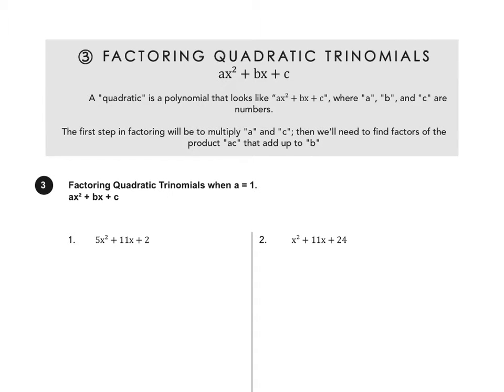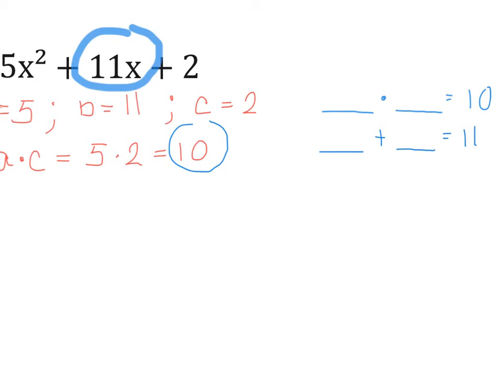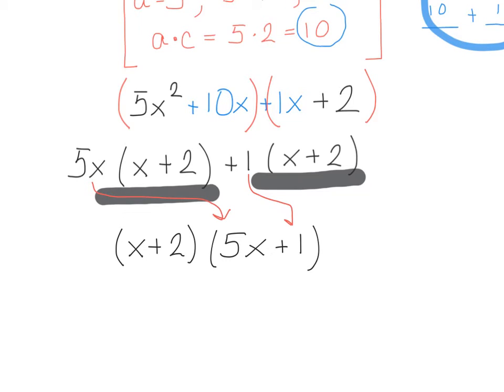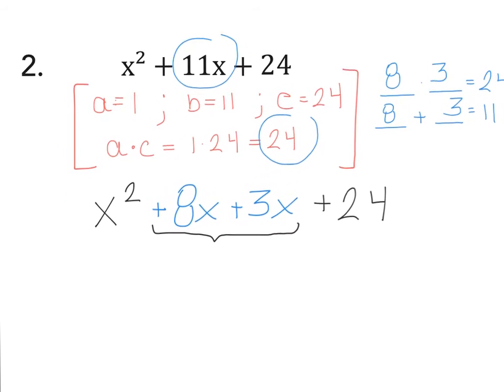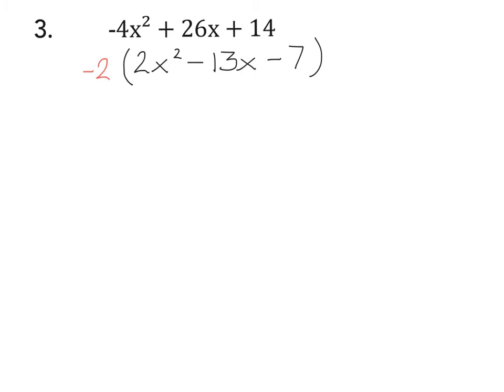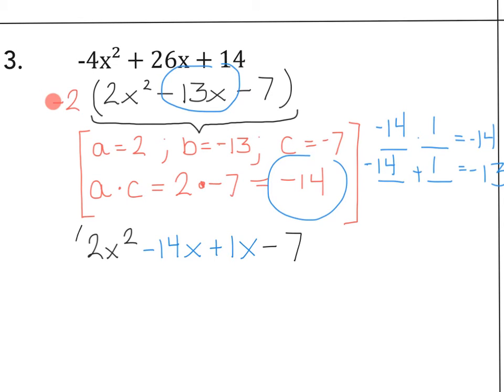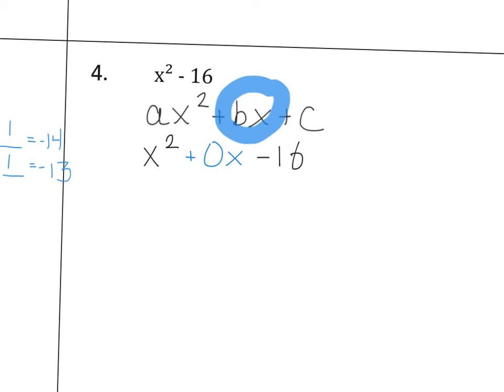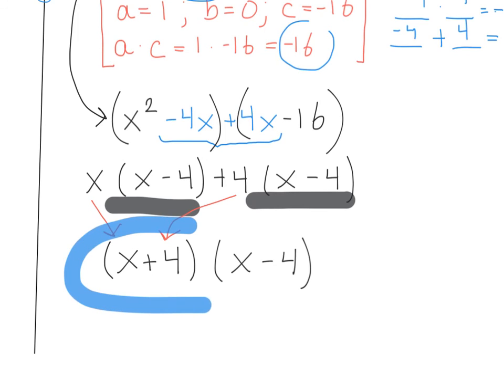Brayton Factoring Quadratic Trinomials